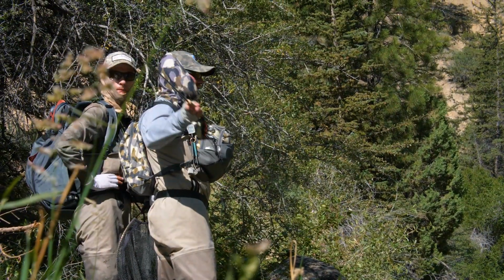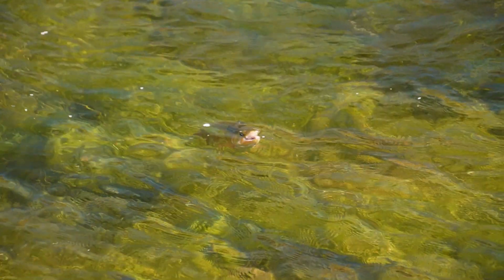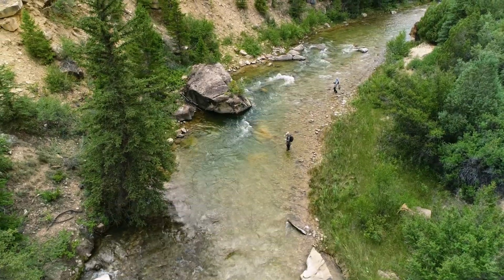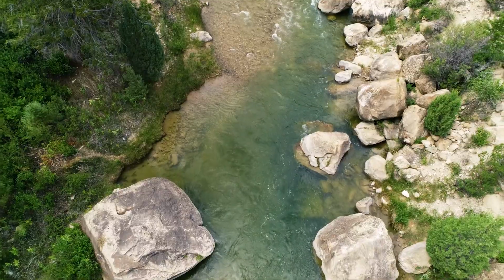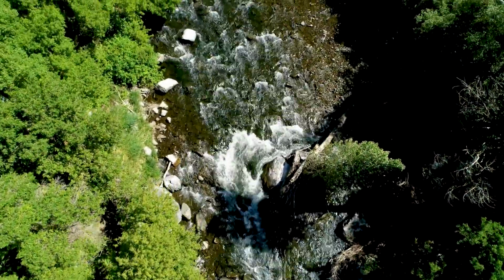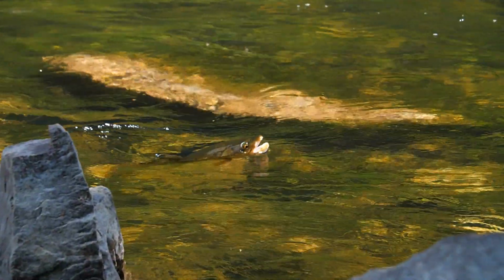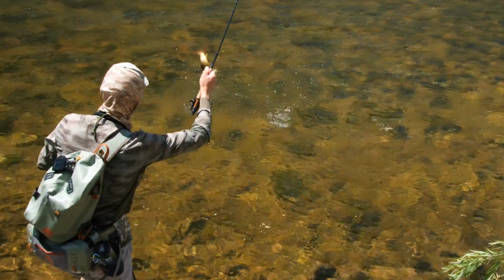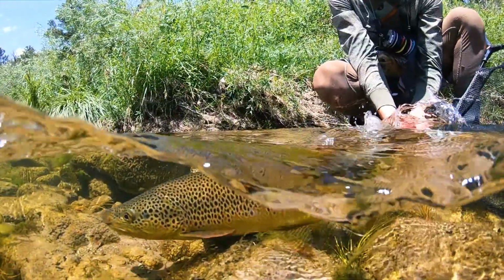Adaptive Fly Fishing TRAILER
Thousands of anglers have implemented the strategies from our first two instructional videos Modern Nymphing and Modern Nymphing Elevated. This film is different in that Devin Olsen and Lance Egan instruct how to identify productive water types, and what rigs and techniques to use in each situation. These techniques include Euro nymphing, dry-dropper, single dry fly, streamers, and more. Become a more versatile angler by learning how to find fish in areas most anglers pass by!

Film description:

In their two previous films, Modern Nymphing, and Modern Nymphing Elevated, Devin Olsen and Lance Egan shared European inspired nymphing methods, which have brought them success in competitions within the United States and around the world. With Gilbert Rowley capturing their Modern Nymphing magic on camera, these films have introduced thousands of anglers to techniques which have helped them increase their success and enjoyment on the water.

Modern Nymphing techniques are incredibly effective for catching trout in diverse areas of a river.  However, rivers are complex environments with a variety of different water types. Yet, many anglers tend to focus only on obvious pools and simple runs, ignoring the additional opportunities available to them if they were to adapt their fishing to target more of the water types they encounter.

In this new film, Devin and Lance break down rivers into common water types including pools, riffles, runs, pocket water, glides, bank-side lies, eddies, etc. Each water type has unique characteristics that demand the use of different fishing methods. Devin and Lance provide strategies for selecting the most effective rigs and techniques for each water type. By applying the information provided in this video, fly anglers will be capable of adapting their fishing strategy to find success in a myriad of water types rather than fishing only the most obvious locations with the most common methods.

Filmed and Edited by Gilbert Rowley